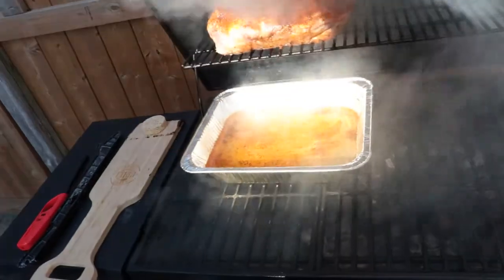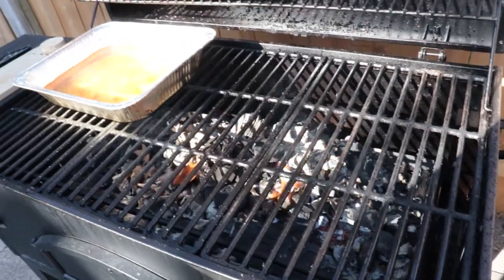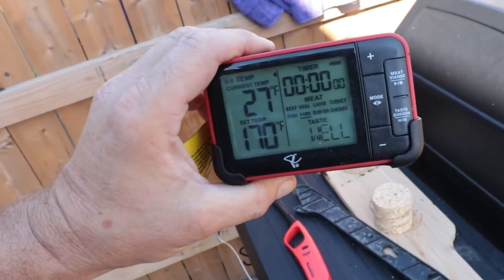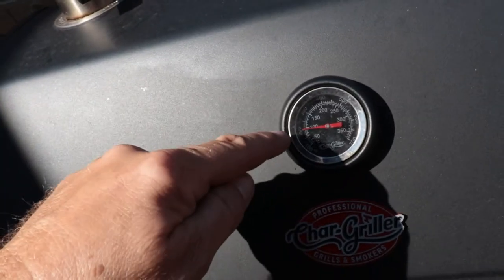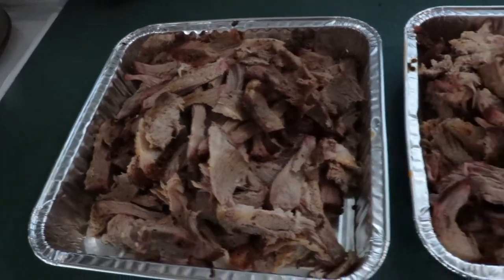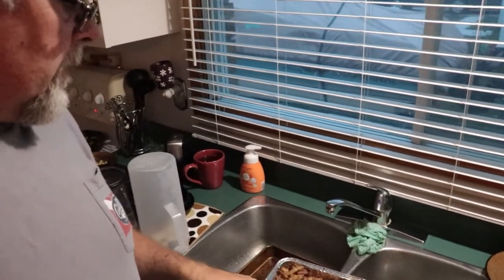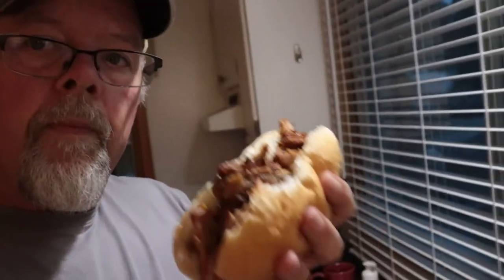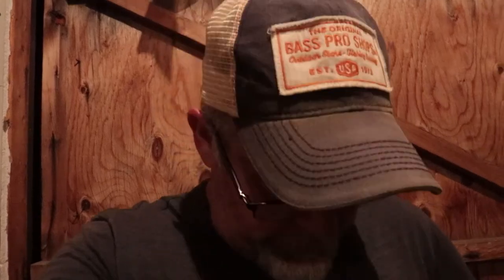How to BBQ Pulled Pork w 2 Surprised Guests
Lets BBQ some pulled pork.